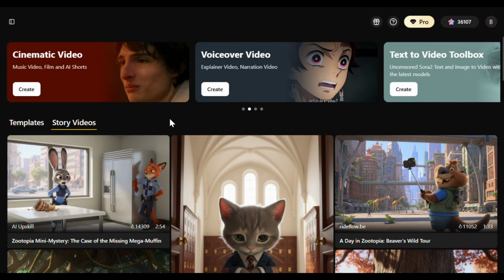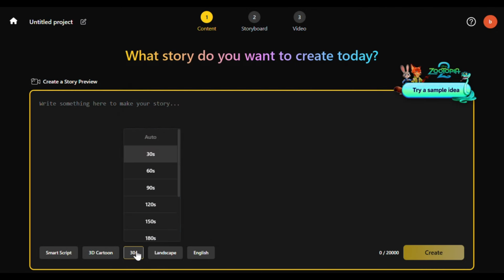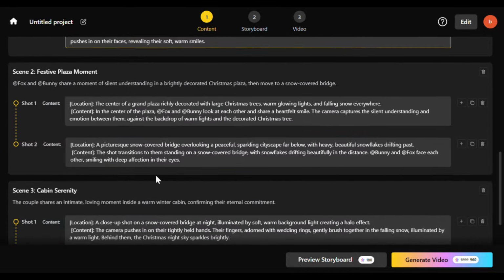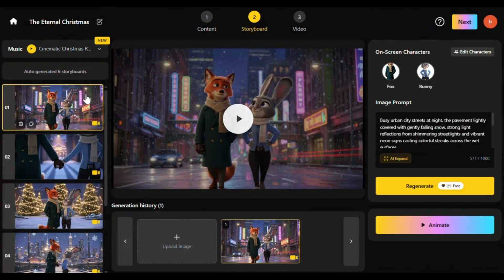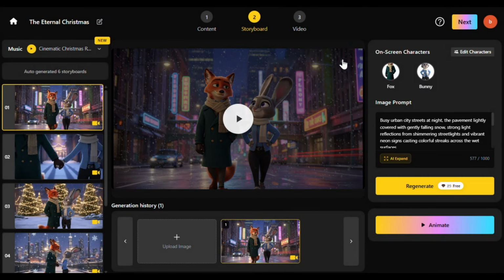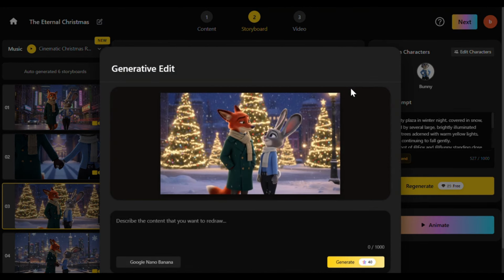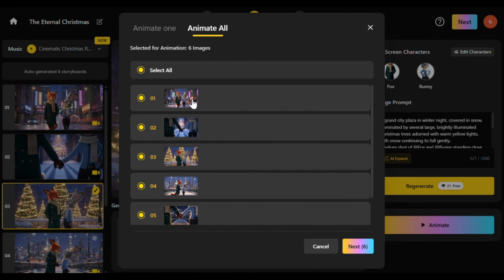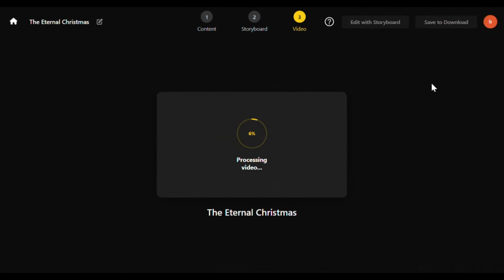Create Cinematic Music Videos Using Sora 2 + Nano Banana Pro + Suno (Step-by-Step Guide)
Unlock the future of AI-generated cinematic music videos — no camera, crew, or editing experience needed! 🎬✨ In this video, I walk you through how I created a stunning AI music video using VideoInu, Nano Banana Pro, and Sora 2 — all with a single prompt.

You’ll learn:
✅ How to generate consistent character images 🖼️
✅ How to animate scenes into video clips 🎥
✅ How to generate custom music using Suno 🎵
✅ Pro tips to export in 1080p for YouTube

This tutorial is perfect for creators, AI enthusiasts, and music video makers who want to level up their content using AI tools. I’ll break down every step so you can do it too — no experience required!